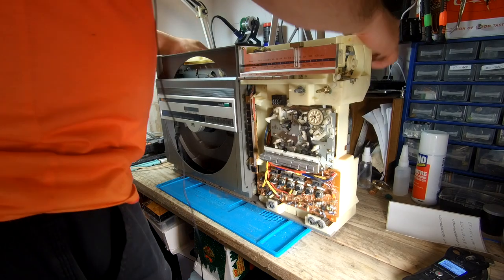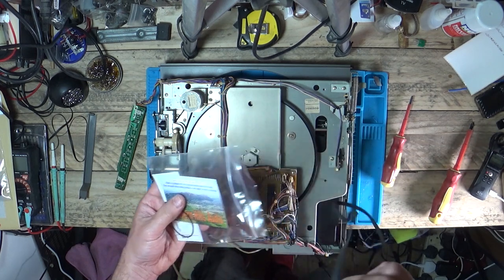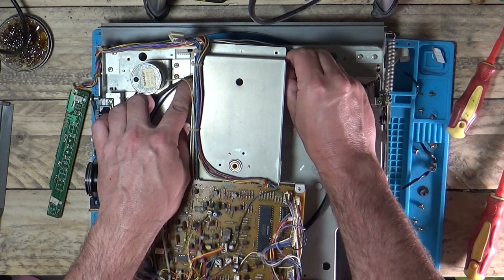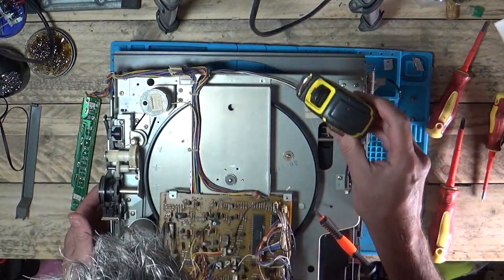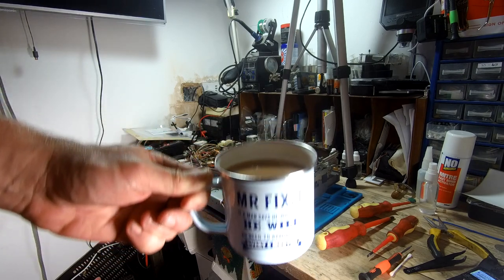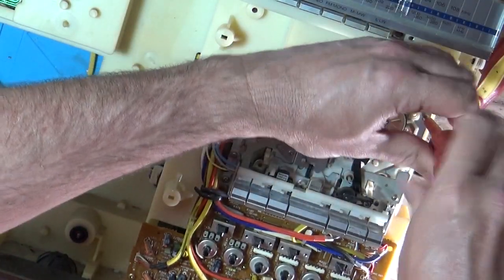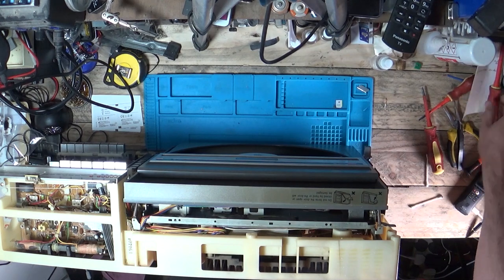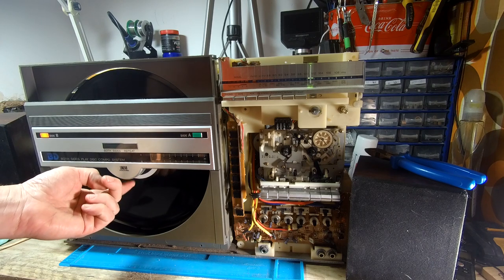Sharp VZ-3000 Vertical Record Player Full Belt Change - part 3 | UK eBay Reseller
Changing all the belts on a Sharp VZ-3000. Bought some brand new belts for the platter, door mechanism and the tape deck. The Sharp VZ-3000 is slowly coming back to life.

If I've helped you fix something, and saved you money, then please consider buying me a hot chocolate for those long late night repairs.

120pc Drive Belt Pack